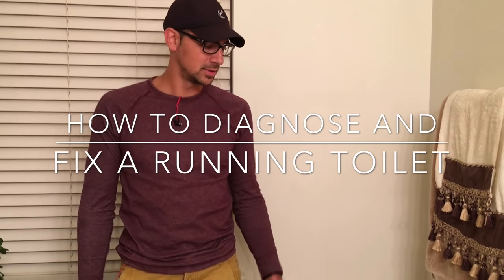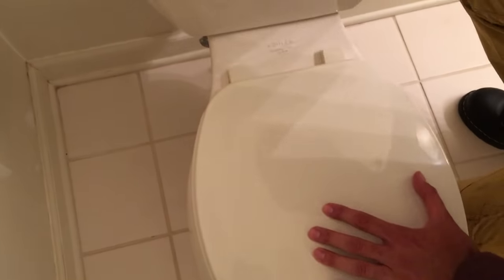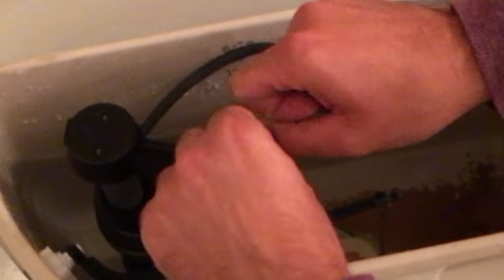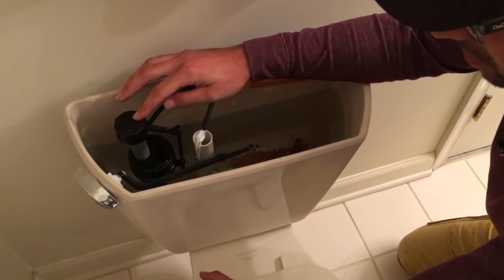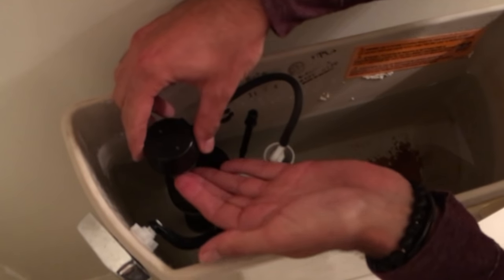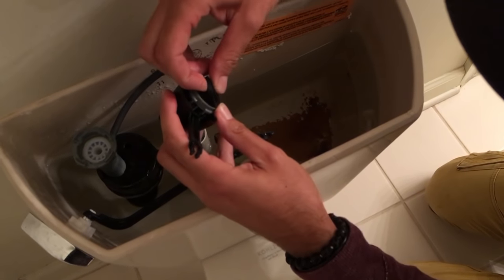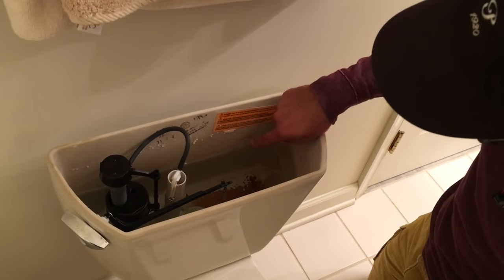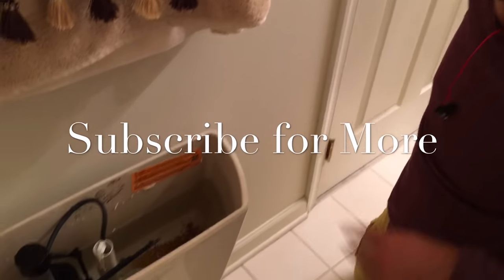How To Fix A Running Toilet *Guaranteed*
Step by Step tutorial on How To diagnose and fix any toilet issues. Hopefully saving you time and money!